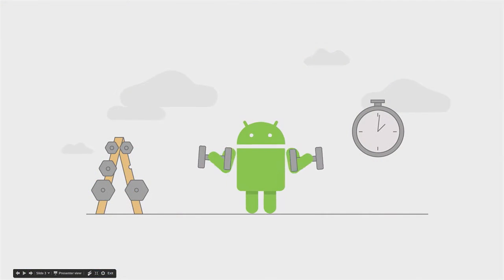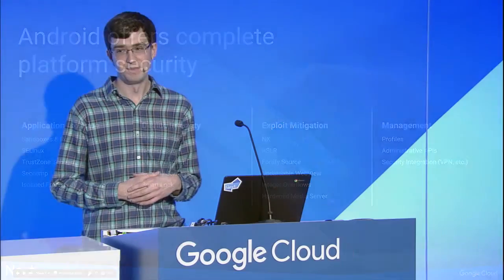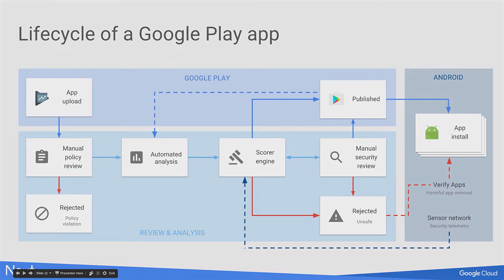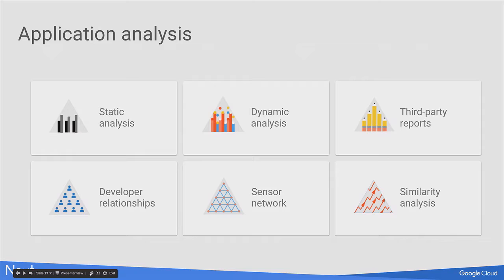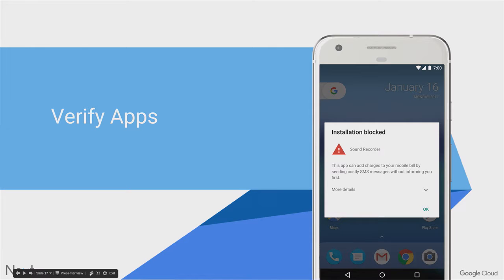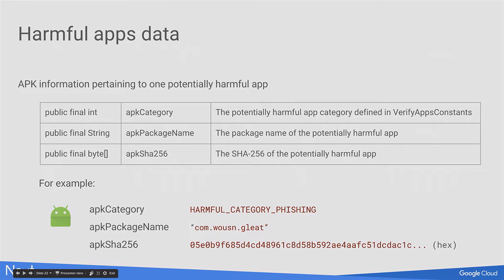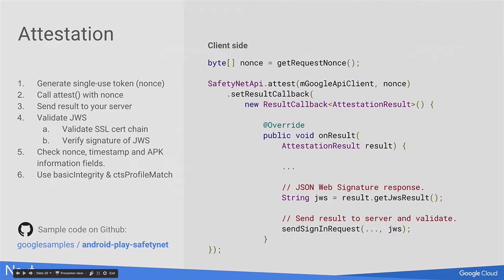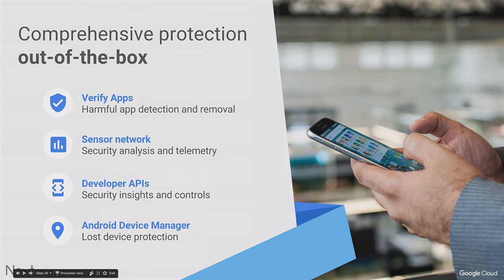Google Security Services for Android : Mobile Protections at Google Scale (Google Cloud Next '17)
Google SafetyNet and Verify Apps protects over 1 billion Android devices with built-in endpoint security services, anti-virus, and protection for lost and stolen devices. Watch this video to learn about how these systems work, and how to best incorporate them into your enterprise and applications.